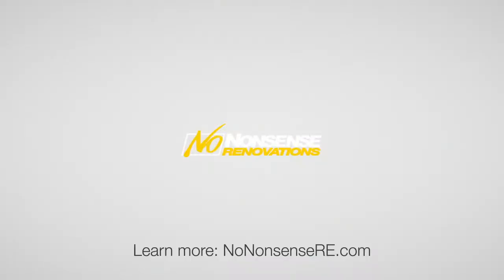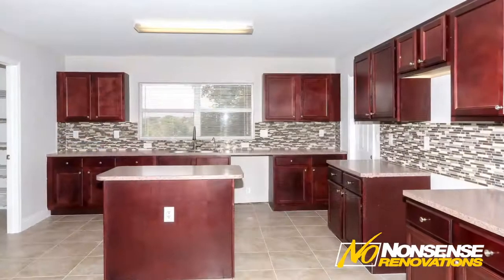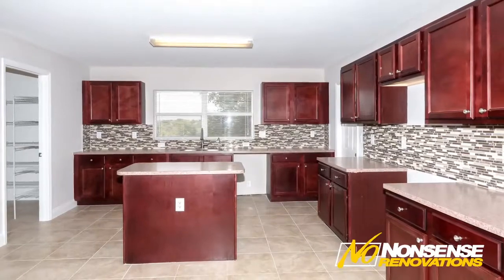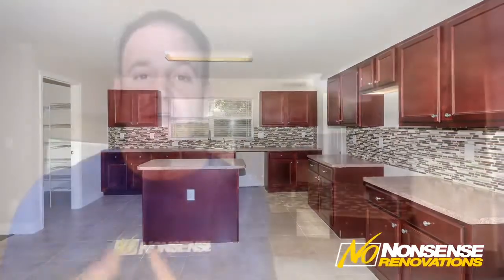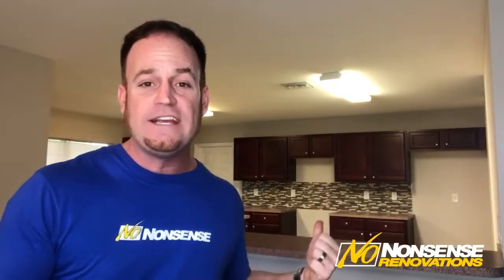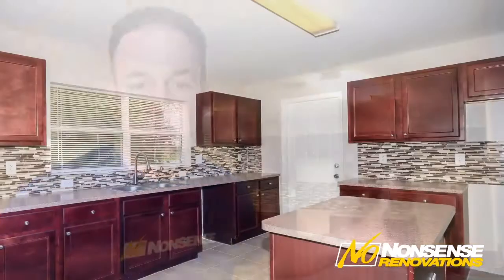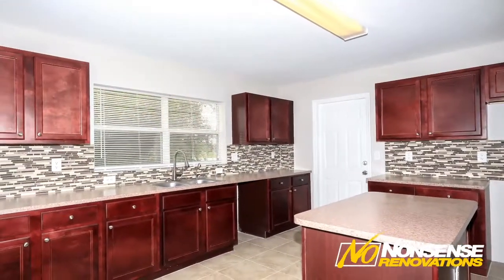Countertops and margins don't always mix.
Another No Nonsense 60 second tip!